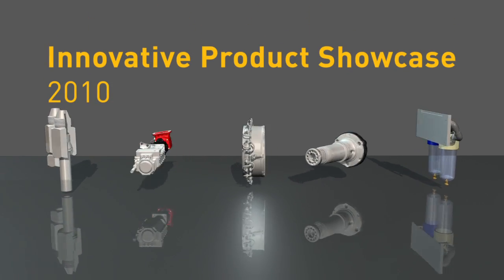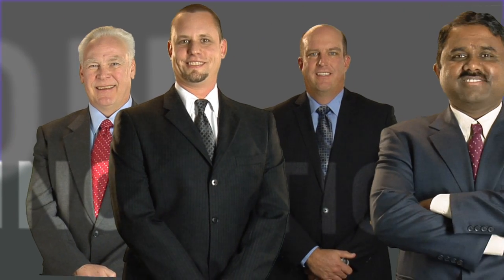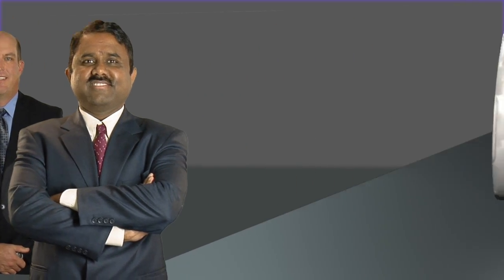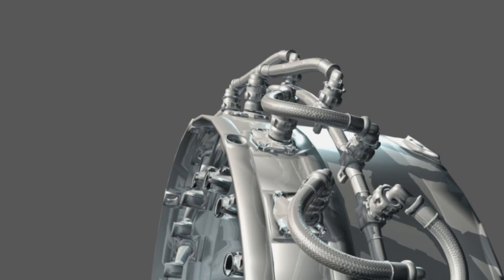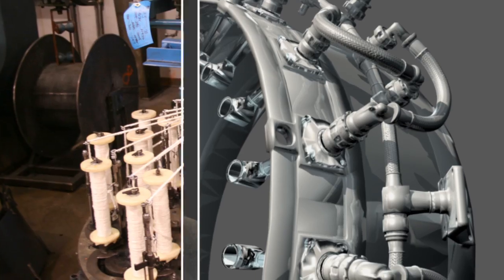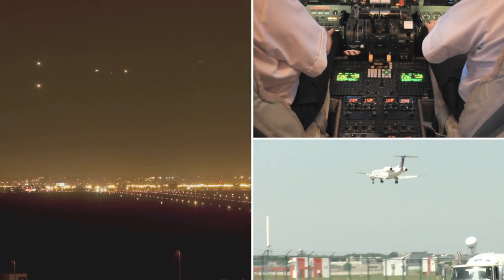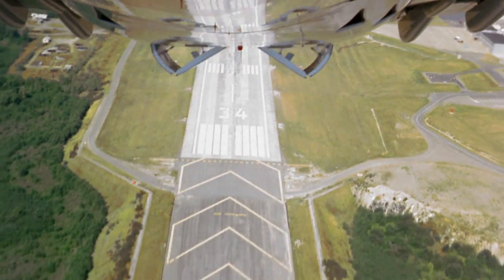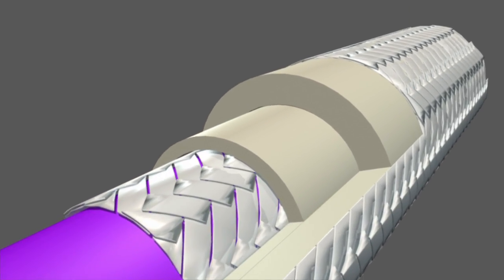Parker's High Temperature Flexible Hose for Jet Engines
Parker's high temperature flexible hose replaces rigid hoses adding fire protection and longer life to the feeder lines that supply the nozzles feeding fuel to jet engines.  Using standard, low cost materials, the Parker Aerospace team developed a solution that is lower cost to customers than the original.